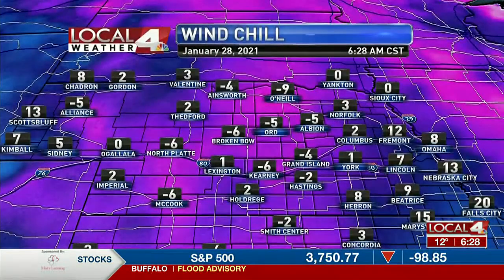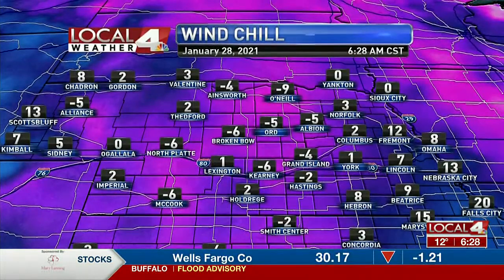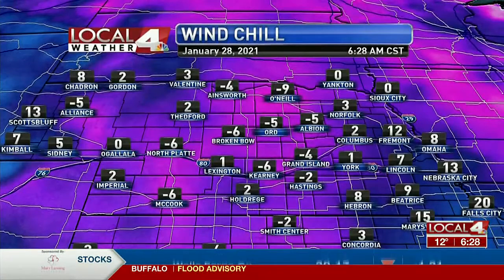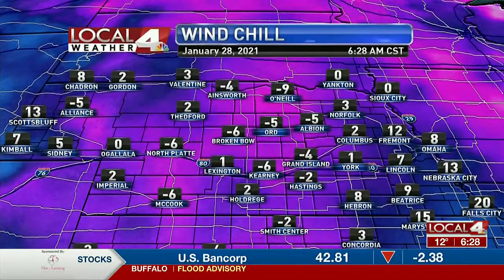Lounging in a drift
Another check of the forecast while out in the snow drift! I'll admit though, the mug just has some hot water, I don't actually drink coffee...